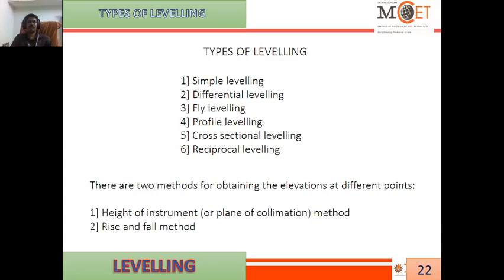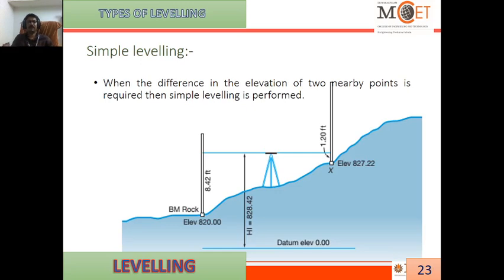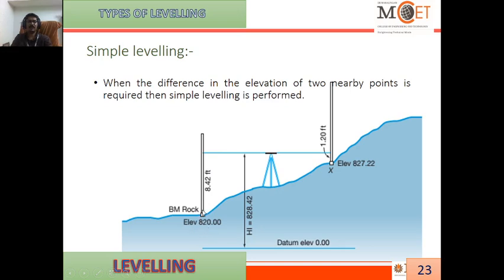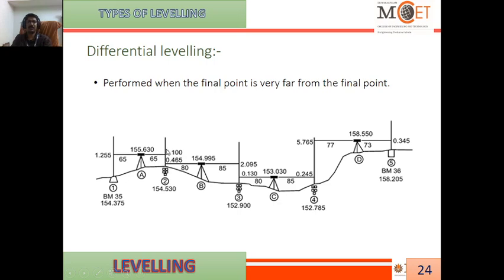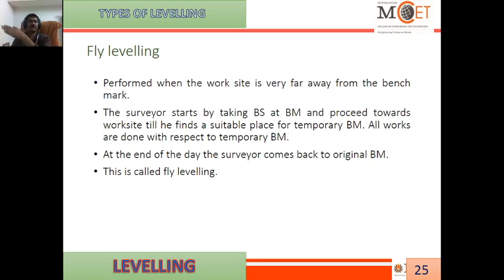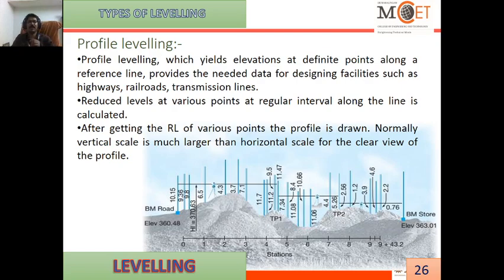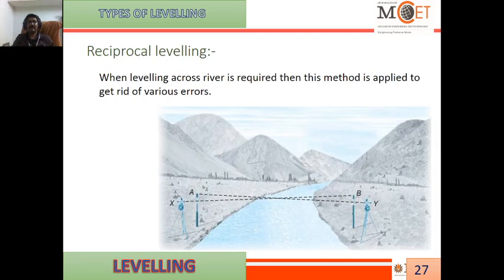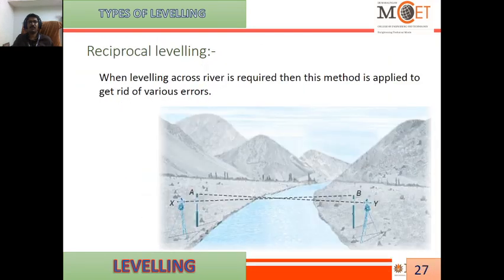017 Types of Levelling